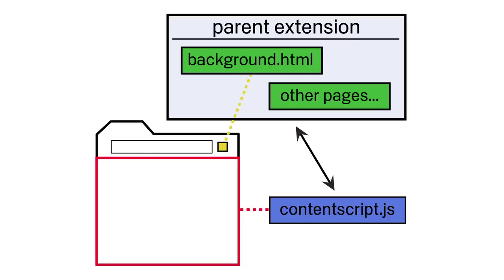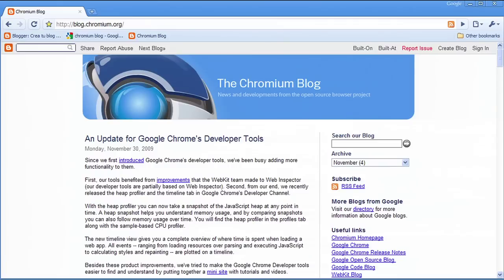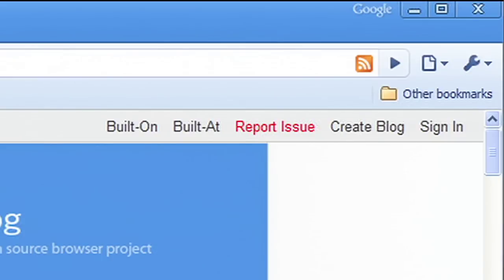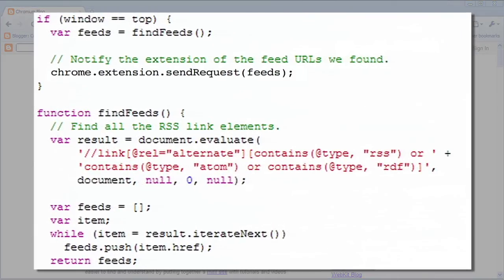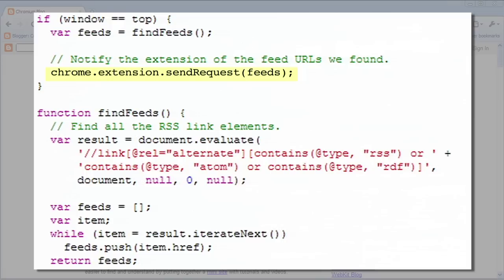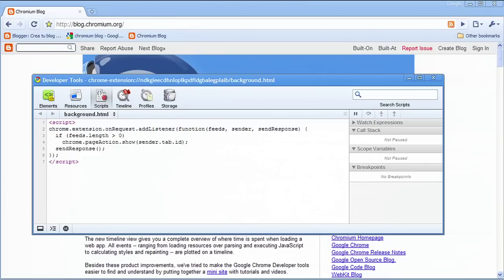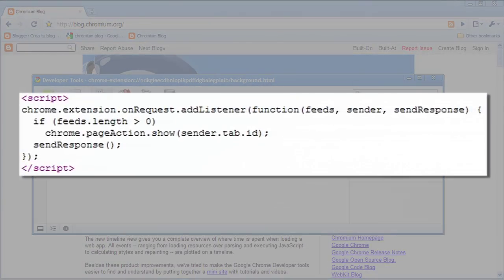Google Chrome Extensions: Extension Message Passing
Matt Perry, a software engineer at Google discusses how the different components of Google Chrome extensions communicate with each other.